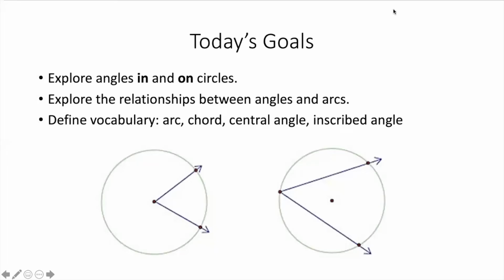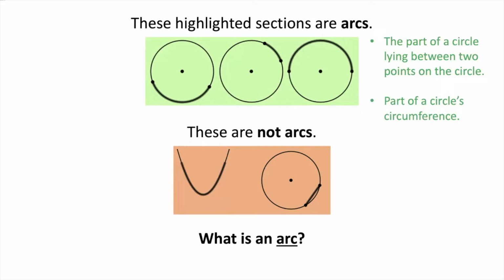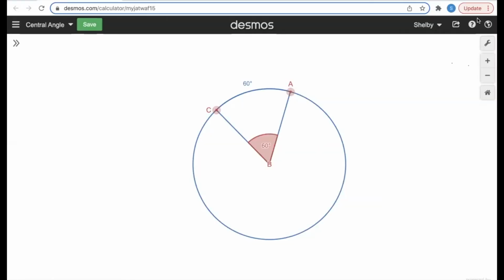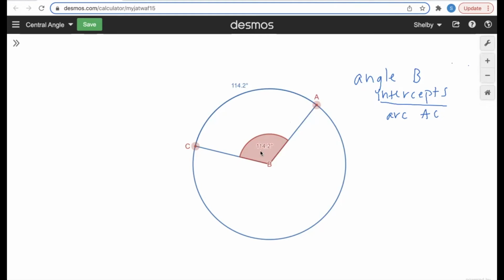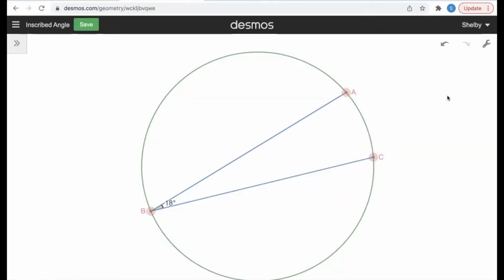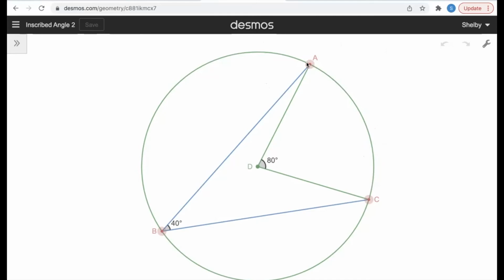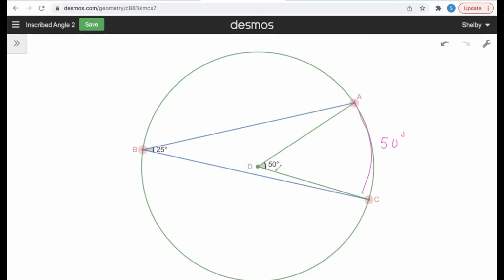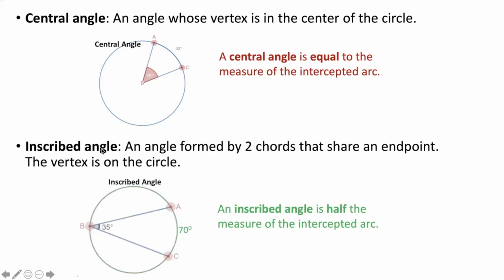Central and Inscribed Angles